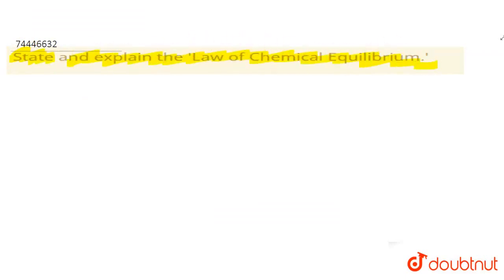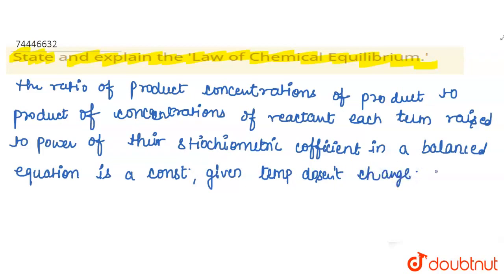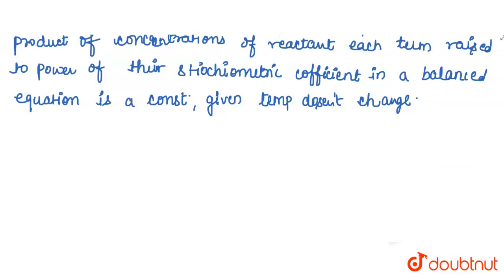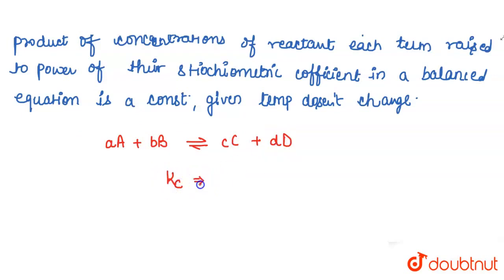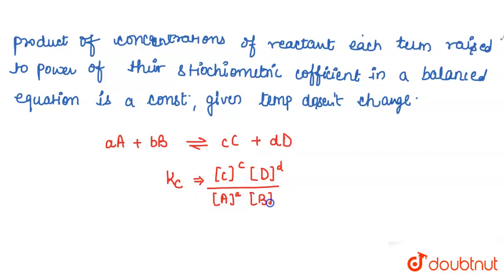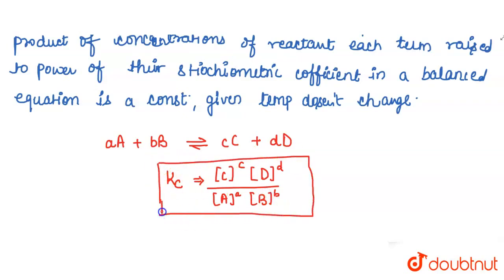State and explain the \'Law of Chemical Equilibrium.\' | CLASS 11 | EQUILIBRIUM IN PHYSICAL AND ...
State and explain the \'Law of Chemical Equilibrium.\'
Class: 11
Subject: CHEMISTRY
Chapter: EQUILIBRIUM IN PHYSICAL AND CHEMICAL PROCESSES
Board:CBSE

👉 Have Any Query? Ask Us.